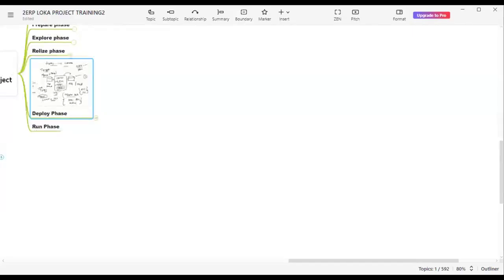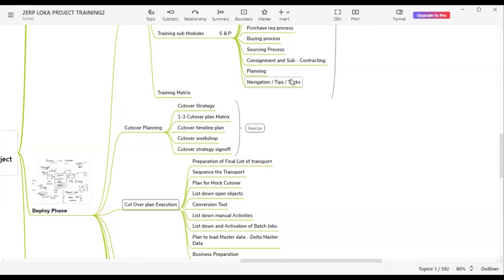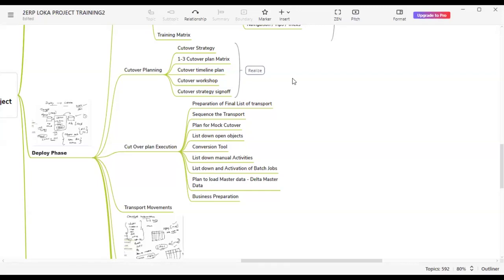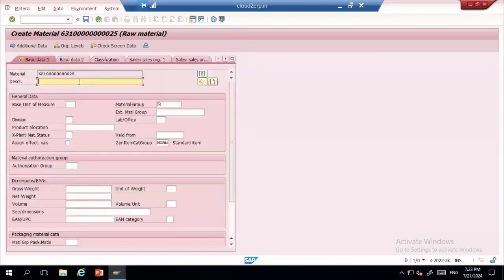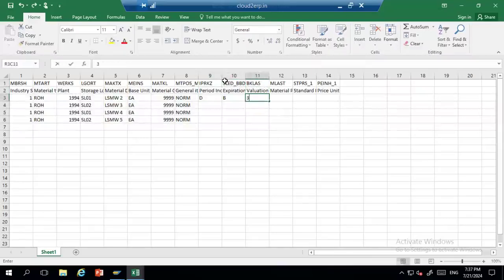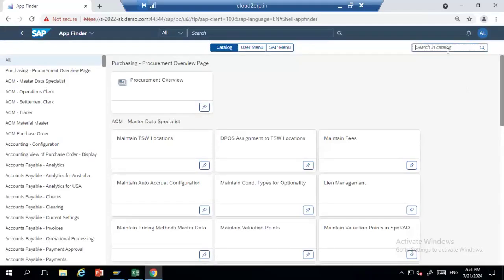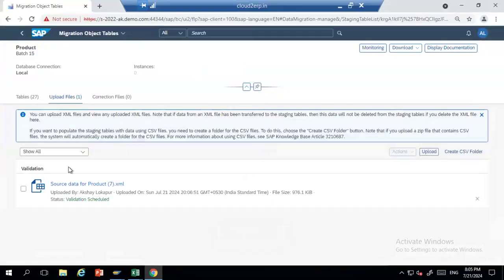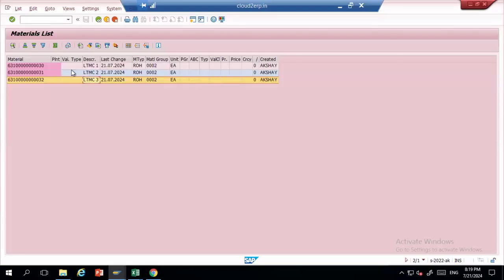Part 6, CLASS - 6, LEVEL 2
Part 6, CLASS  - 6, LEVEL 2, SAP S/4 HANA MM CONSULTANT